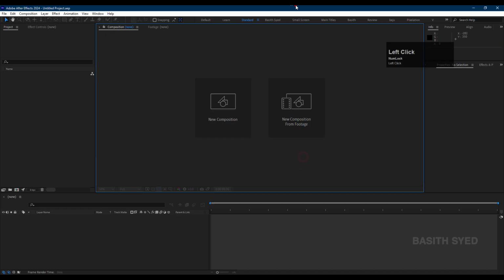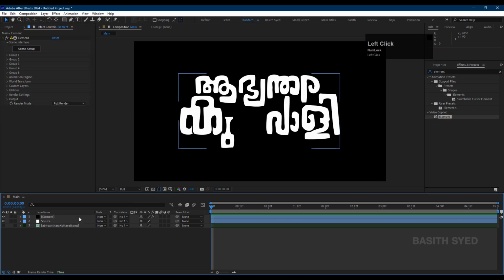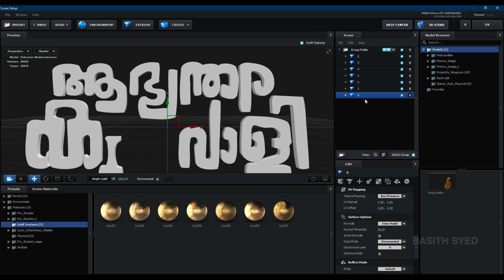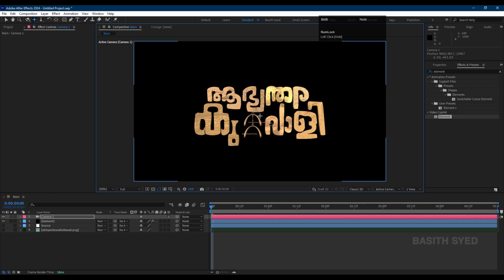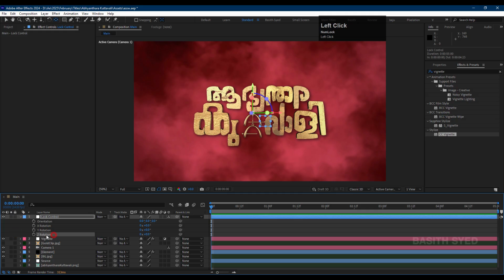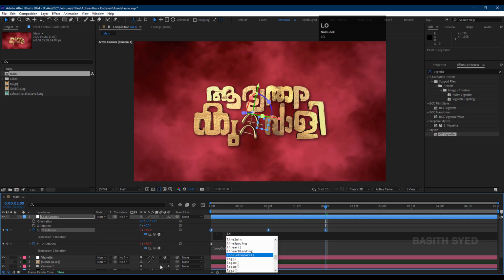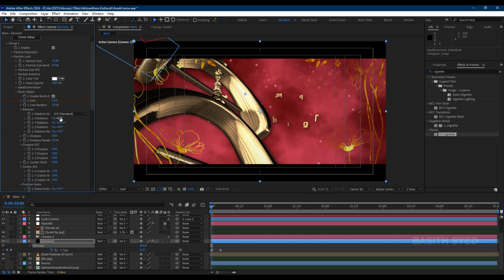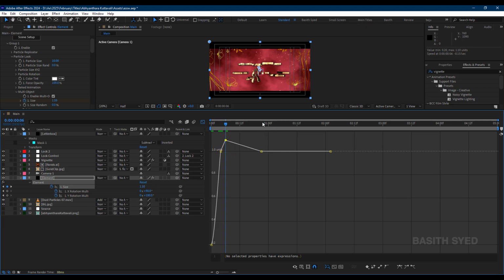Create Insane Gold Titles in Element 3D | Free Texture Pack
Creating Insane Gold Titles in After Effects using Element 3D

Gold Titles in After Effects
Reflective Gold Title
cinematic title animation

Free Element 3D Gold Texture Pack

Abhyanthara Kuttavali Title in After Effects